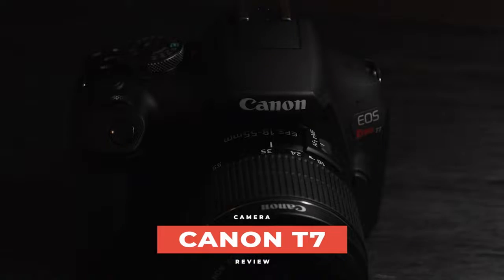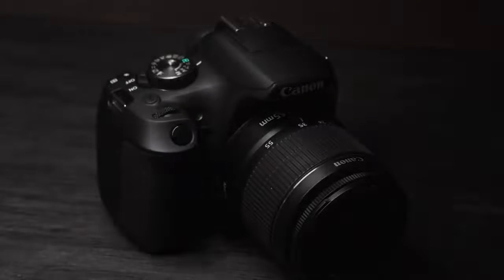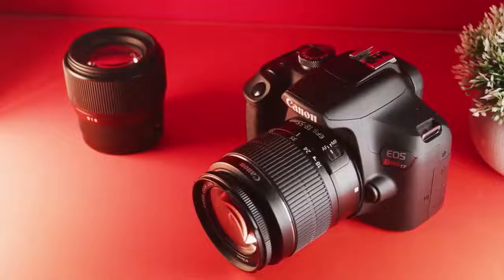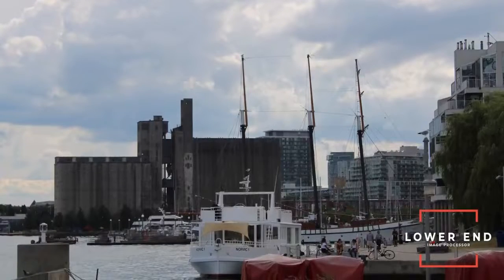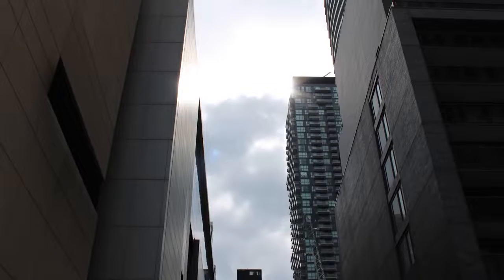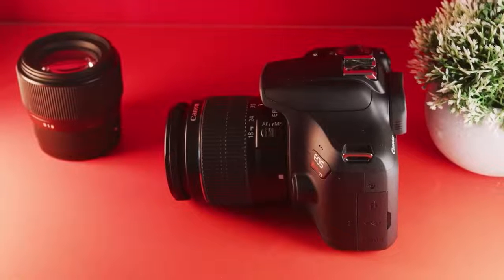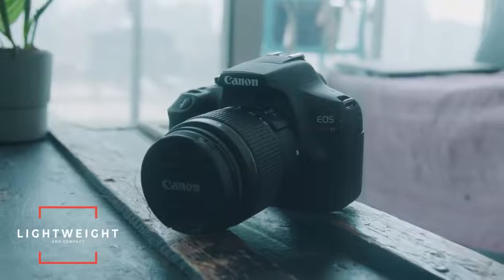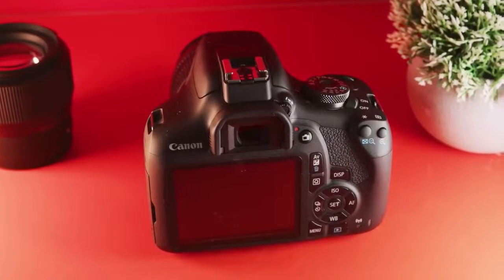DSLR Camera price in Pakistan | Cheap price Canon Camera | Used DSLR Price | Best Canon camera 2022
Canon EOS Rebel T7 DSLR Camera with 18-55mm Lens | Built-in Wi-Fi | 24.1 MP CMOS Sensor | Camera
More function of this camera is :
Connectivity Technology USB, HDMI, NFC
Effective Still Resolution 24.1 MP
Brand Canon
Color Black
Photo Sensor Size APS-H
Model Name EOS REBEL T7 18-55mm f/3.5-5.6 IS II Kit
Special Feature Image-stabilization
Form Factor DSLR
Item Weight 1.04 Pounds
More About this item
• 24.1 Megapixel CMOS (APS-C) sensor with is 100–6400 (H: 12800)
• Built-in Wi-Fi and NFC technology
• 9-Point AF system and AI Servo AF
• Optical Viewfinder with approx 95% viewing coverage
• Use the EOS Utility Webcam Beta Software (Mac and Windows) to turn your compatible Canon camera into a high-quality webcam

Hey Respectable viewers I hope you all are good.
i created this channel for some purchasing Tips for you.
Amazon is the best platform for physical goods and Fiverr is best plattform for Services.
I introduce with you that how to choose best goods and services on Amazon and Fiverr plattform.
so i give you some link of these two best plattform hope you will enjoy at your best.
More about this camera is